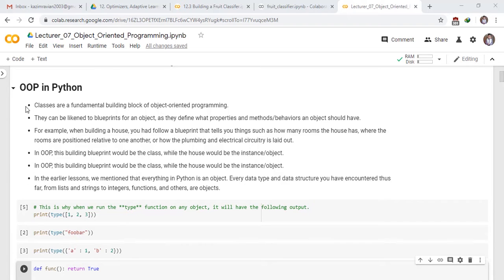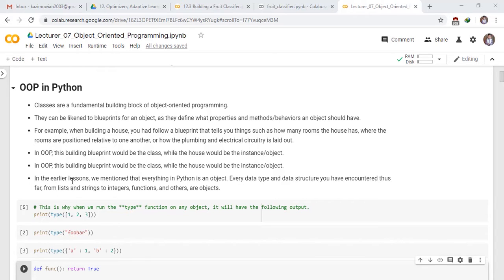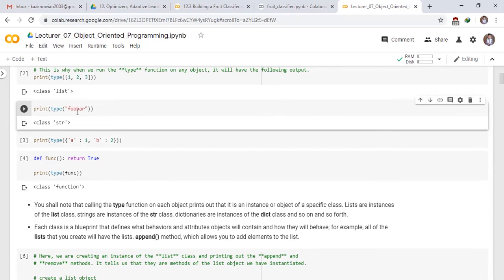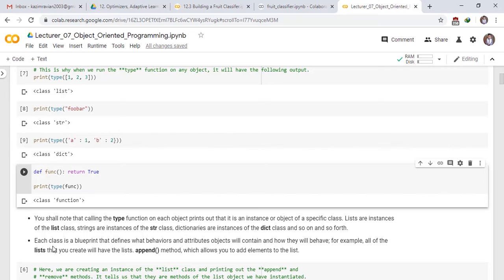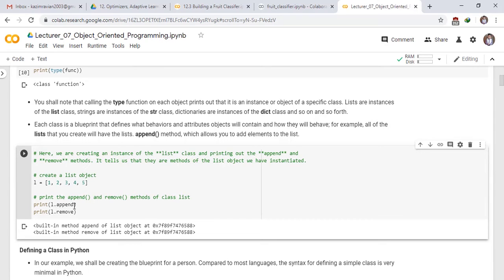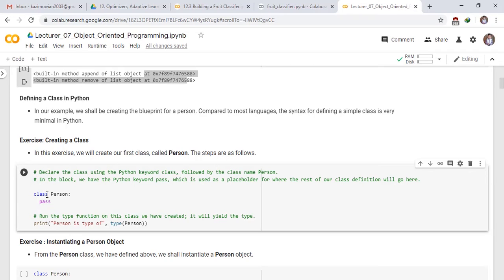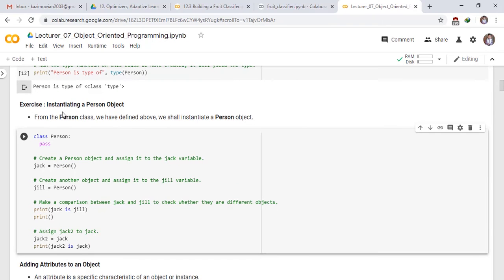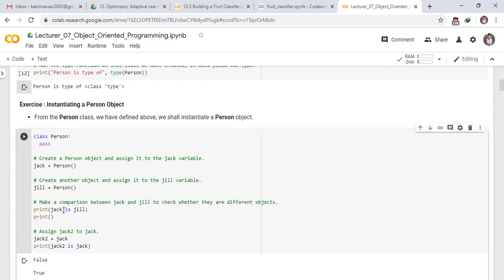Built-in classes in Python